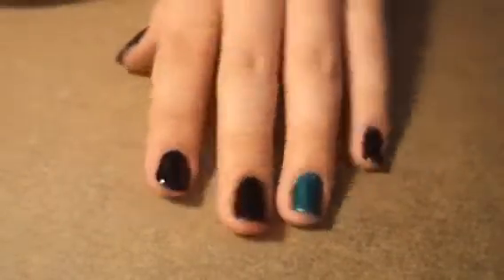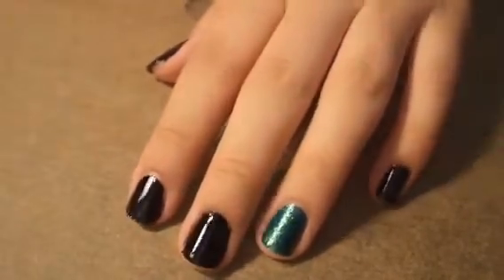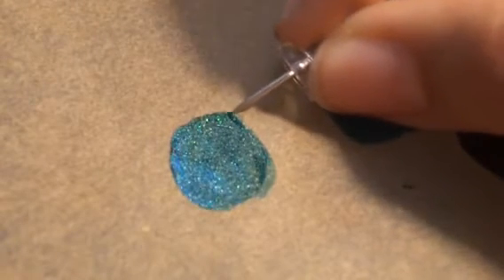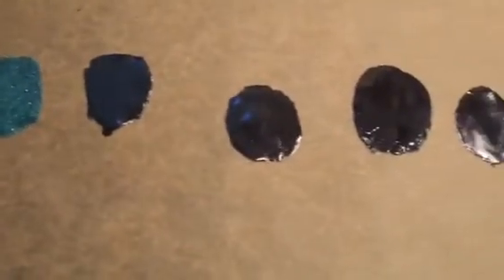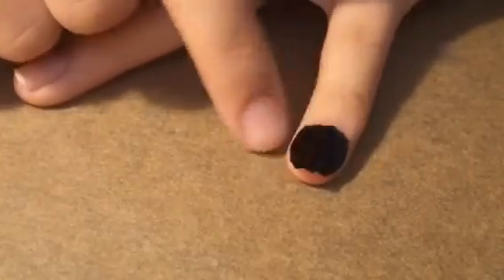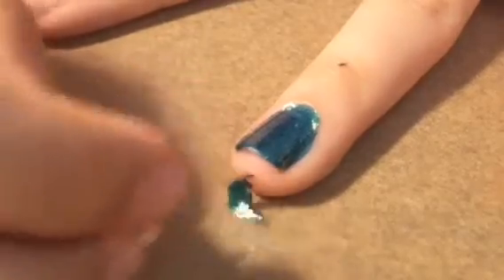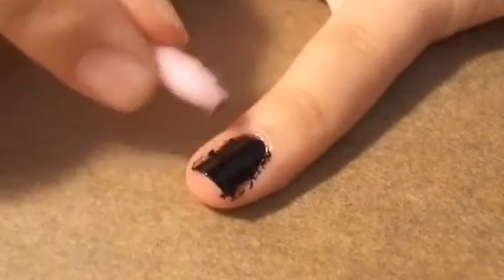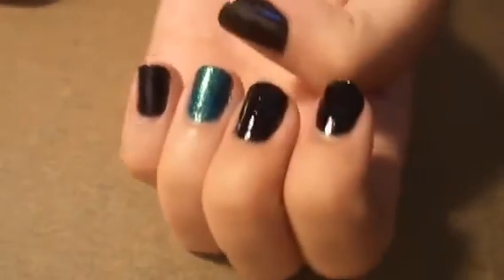DIY Nail Polish Stickers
What I used:
O.P.I - Natural Nail Base Coat
Sinful Colors - Kissy
Sinful Colors - Black On Black
NYC - Grand Central Station

Xoxo, Savanah